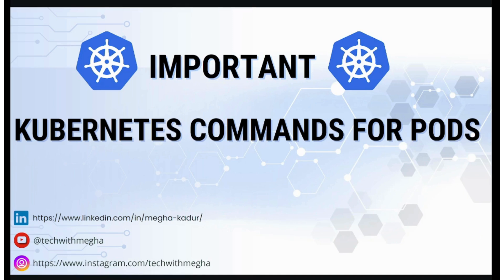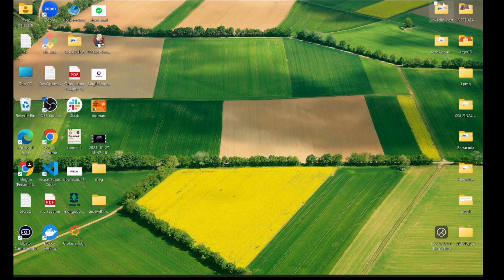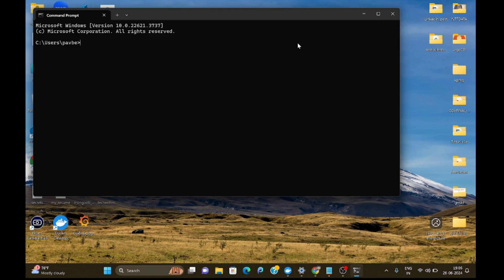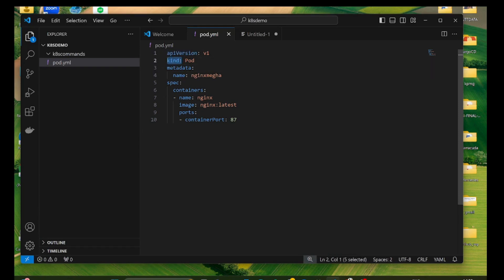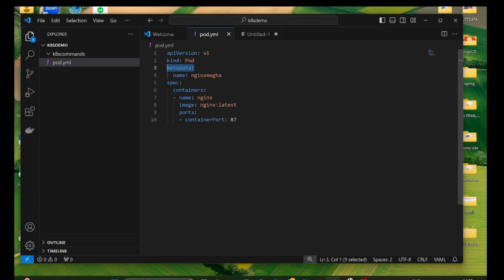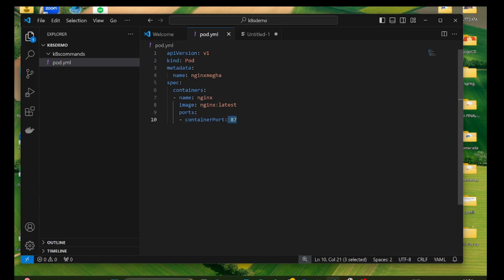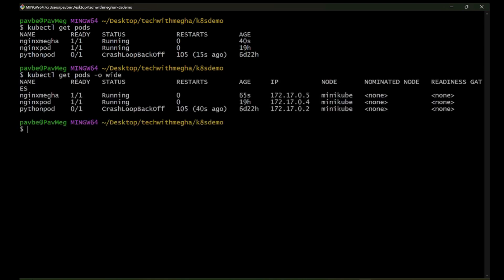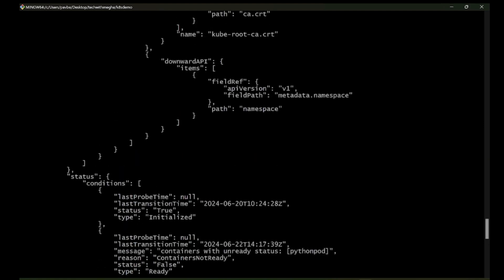Important Kubernetes commands for PODS!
This video is a hands on experience on using kubectl commands. I will be showing useful k8s commands for pods that will help us during debugging the pod issues.

What you will learn from this video:

1. Setup Kubernetes cluster using minikube.
2. Docker Desktop.
3. Kubernetes commands for debugging pod issues.
4. Creating your own Kubernetes pod by writing pod.yaml file.
5. Understanding the components of pod.yaml file.
6. Creating, destroying, describing your pods and other parameters.

List of important kubectl commands!

1. kubectl get pods
2. kubectl get pods -o wide
3. kubectl get pods -o yaml
4. kubectl get pods -o json

5. kubectl run  (pod_name)  --image=(image_name)
5. for eg: - kubectl run  nginxmegha --image=nginx

6. kubectl apply -f (file_name)
6. kubectl apply -f pod.yaml

7. kubectl version
8. kubectl cluster-info
9. kubectl config view
10. kubectl api-versions

11. kubectl get all --all-namespaces
12. kubectl delete pod (pod_name)
13. kubect get nodes